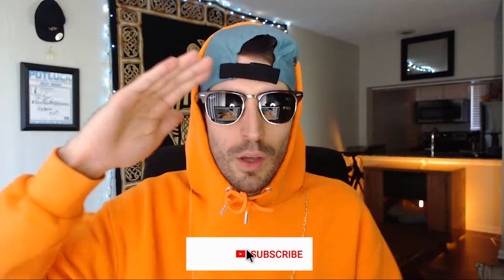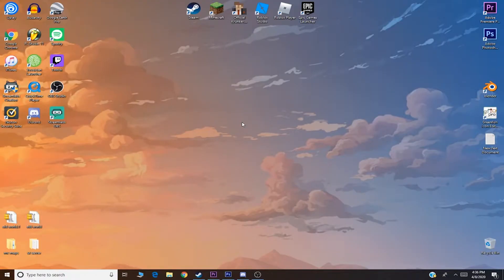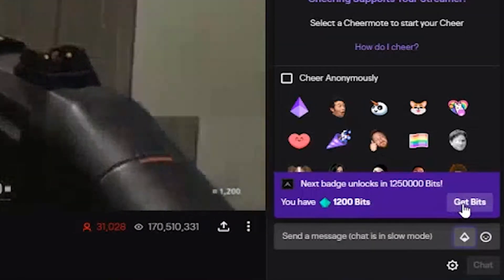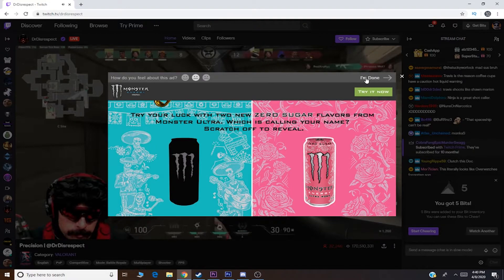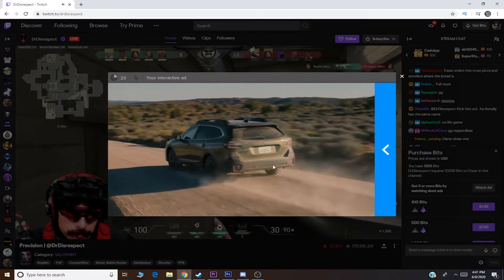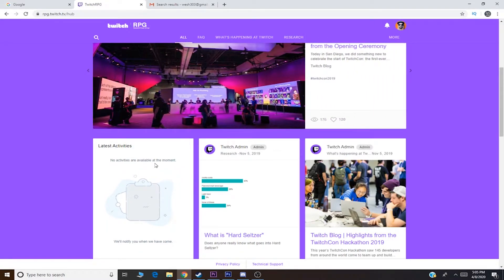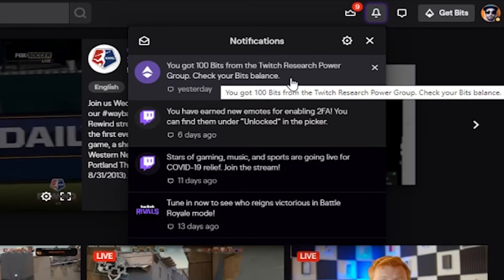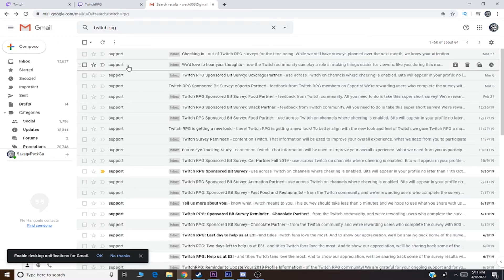How To Get Free Bits On PC And Mac | Twitch Cheers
►Links:
-TwitchRpg: